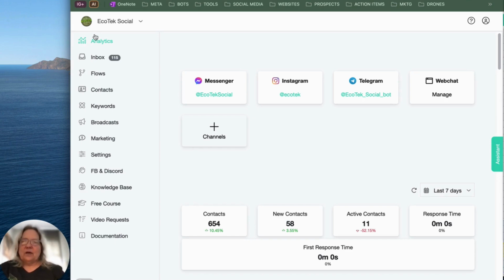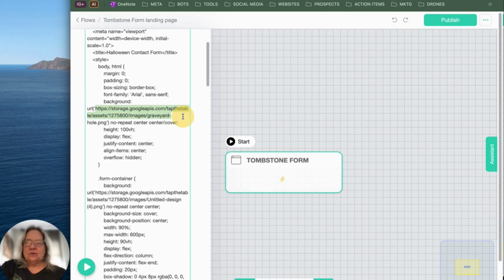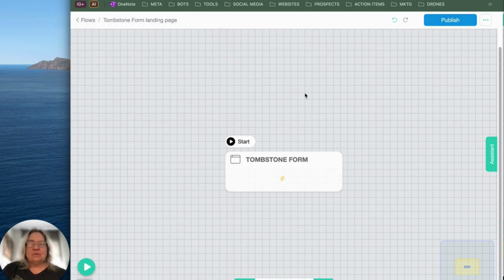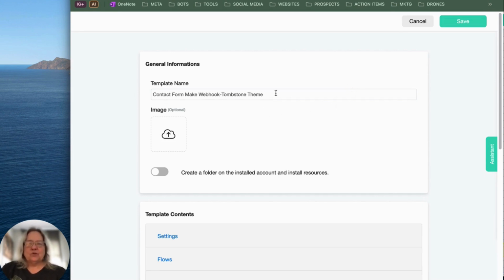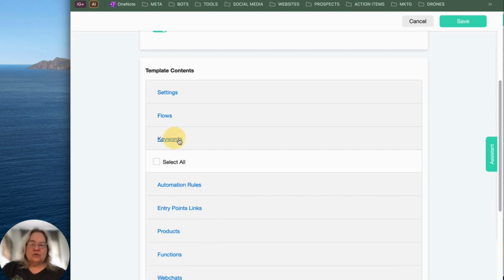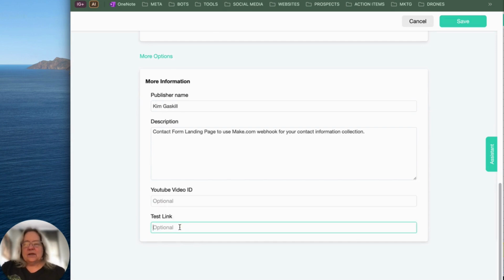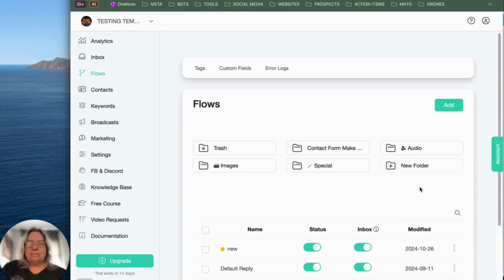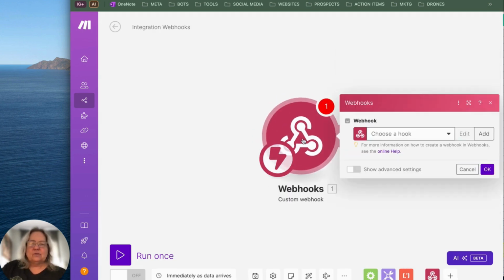Webhook Contact Form Landing Pages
How to Create Custom Landing Pages with Webhook Contact Forms | Make.com & ChatbotBuilder.ai Tutorial

Description:
In this video, we dive into the process of designing and customizing powerful landing pages that capture leads and engage users like never before! Learn how to integrate contact forms using webhooks from Make.com and ChatbotBuilder.ai to streamline lead generation, automate data collection, and boost your digital marketing efforts.

We'll walk you through setting up webhook contact forms, creating reusable templates, and customizing each form to match your brand’s unique style. Whether you're looking to enhance your email marketing, optimize contact forms, or explore the potential of AI-driven chatbots, this tutorial has everything you need to get started!

📌 Watch now and take your lead generation to the next level!